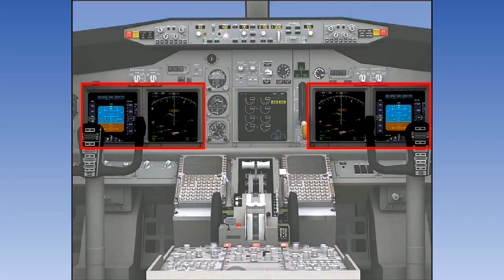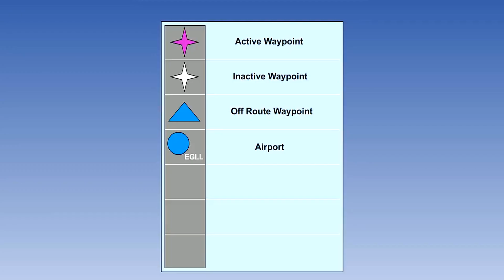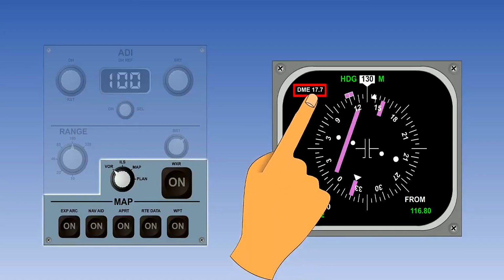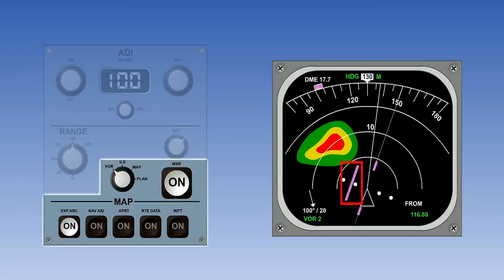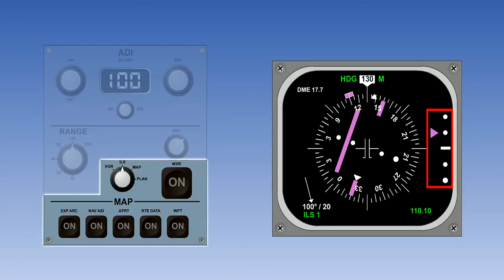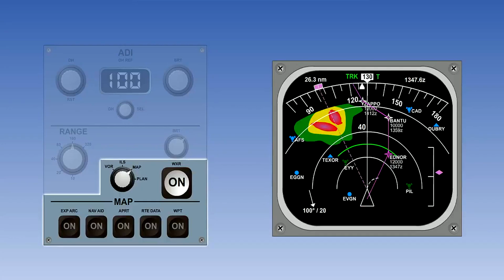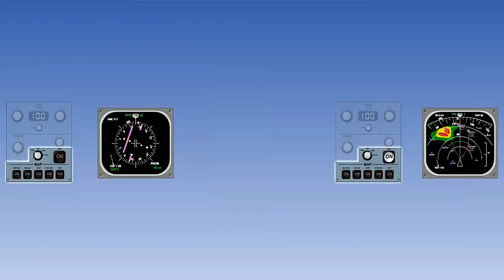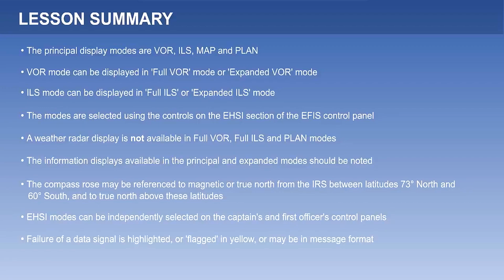Electronic Flight Instrument System EFIS & EADI | DGCA Instruments Ch.44 | CPL & ATPL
Electronic Flight Instrument System EFIS & EADI — DGCA Navigation — Instrumentation

Free Instruments ground school for the DGCA CPL and ATPL papers, taught by Capt. Pankaj Pahil. This lecture covers Electronic Flight Instrument System EFIS & EADI — Chapter 22: Electronic Flight Information Systems.